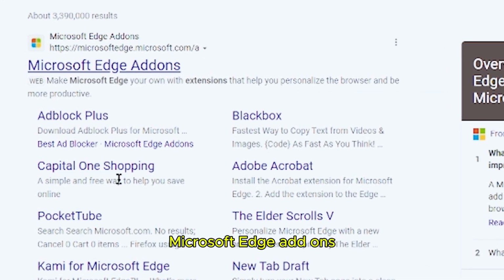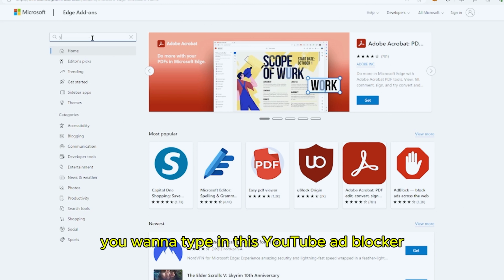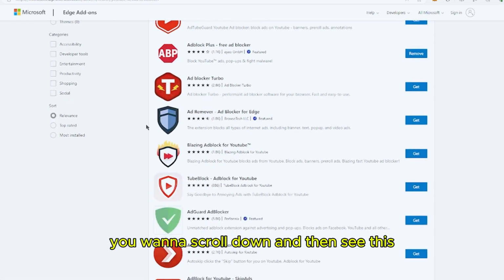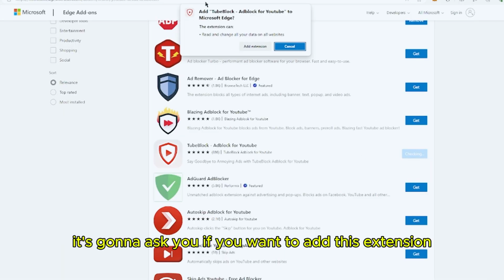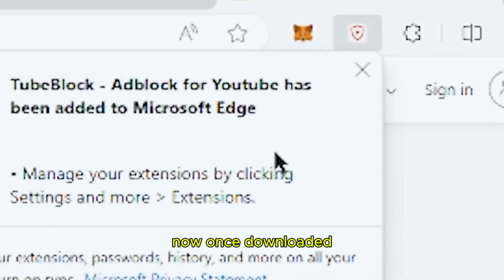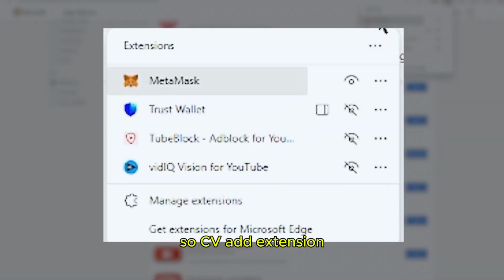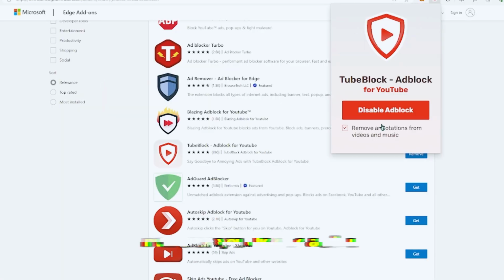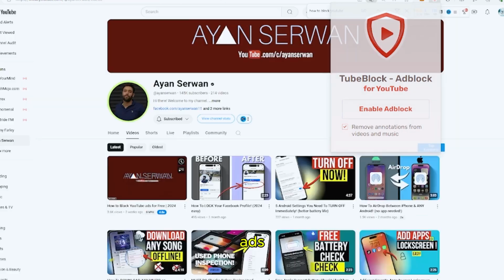How To Block Ads On YouTube (2025 Tutorial)